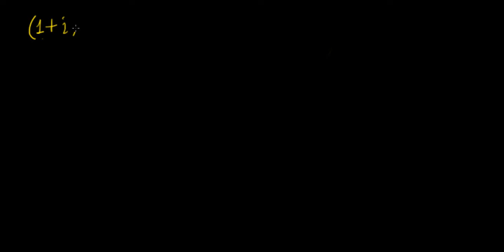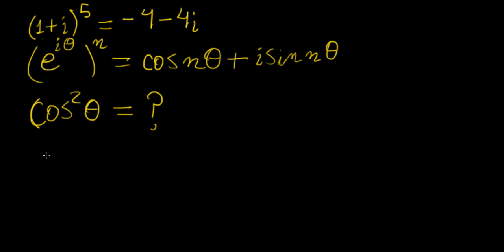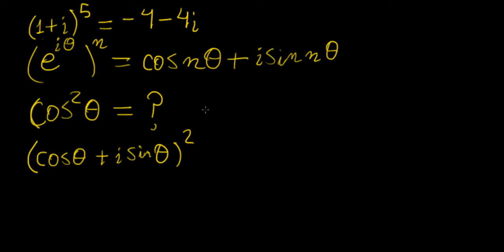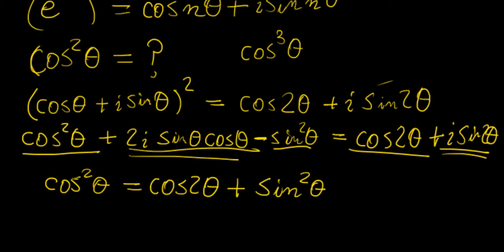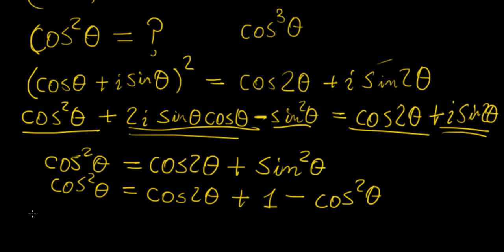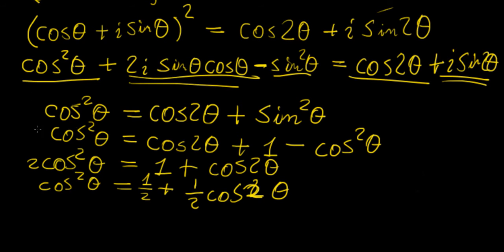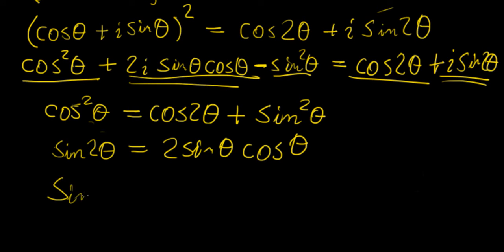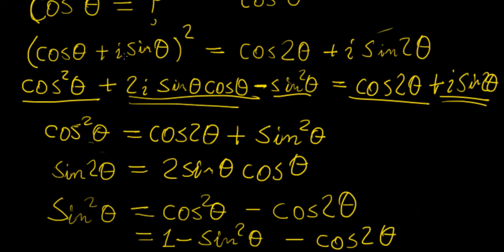De Moivre's Theorem Part 2 | Complex Analysis | LetThereBeMath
In this video we continue to apply De Moivre's theorem, and use it to derive some important trigonometric identities involving powers of sine and cosine.